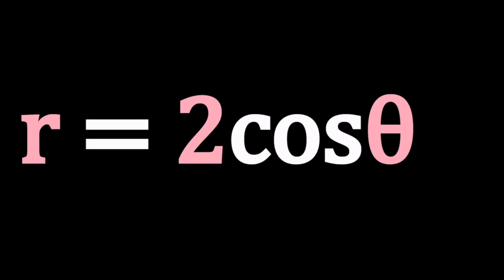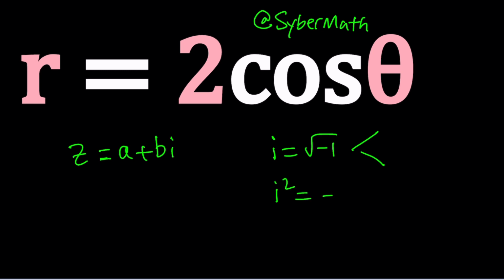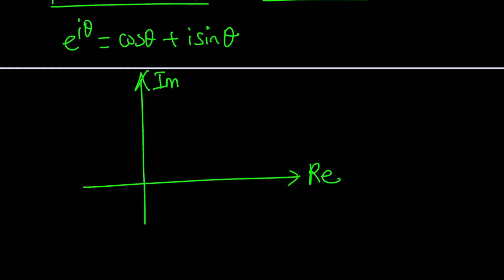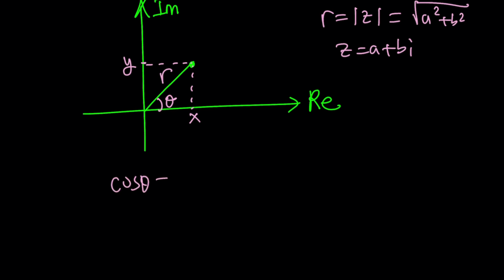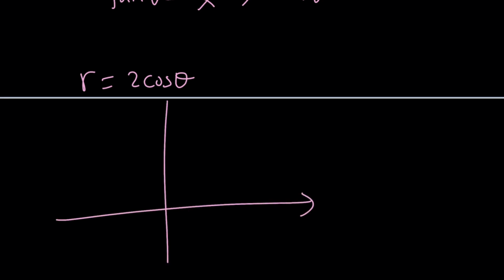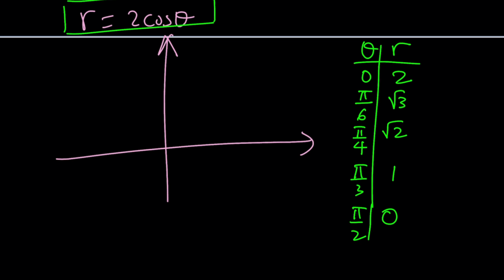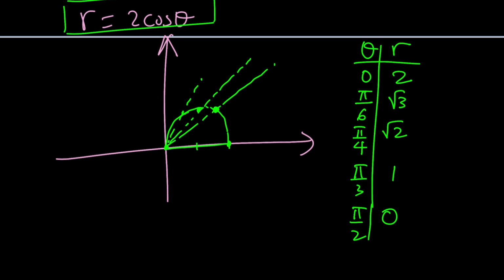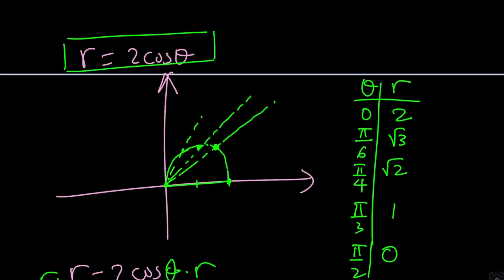Let's Focus On A Locus Problem | Problem 502